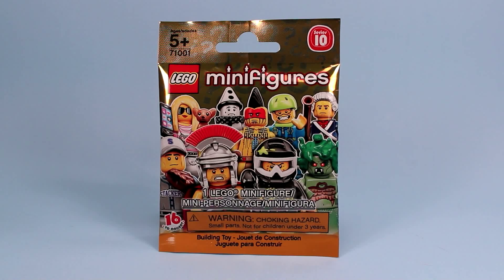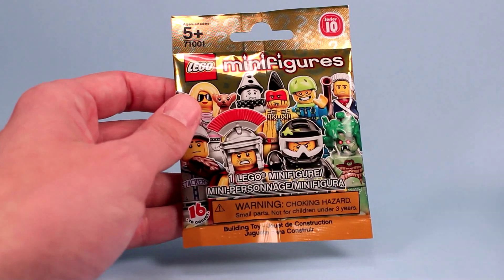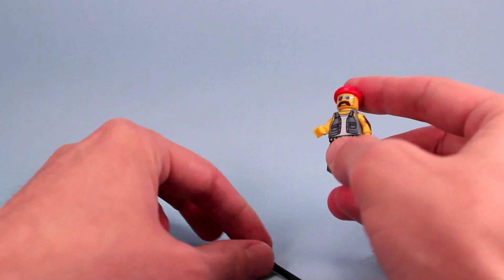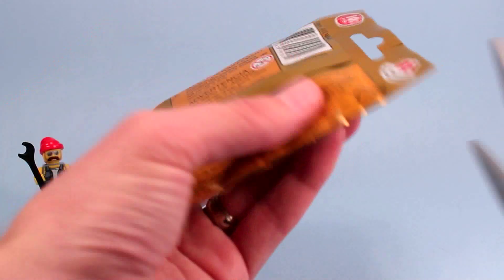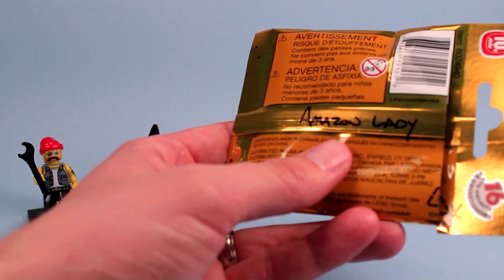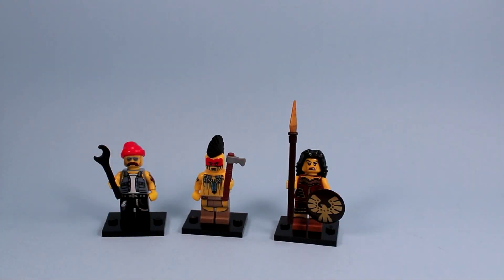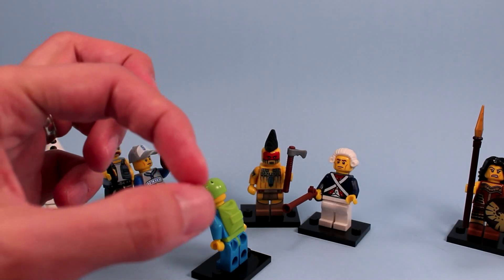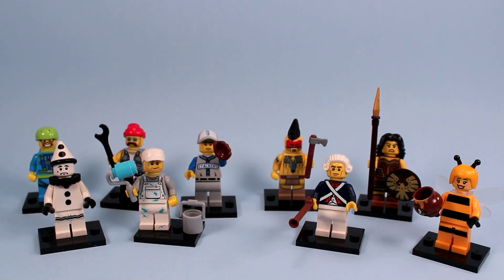Lego Minifigures Series 10 Gold Blind Bag Opening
I open up a few bags and blab on about Series 10. Found Northwest USA, retail $2.99 each.

And yes, I have a small cold. Sniff! Sniff!